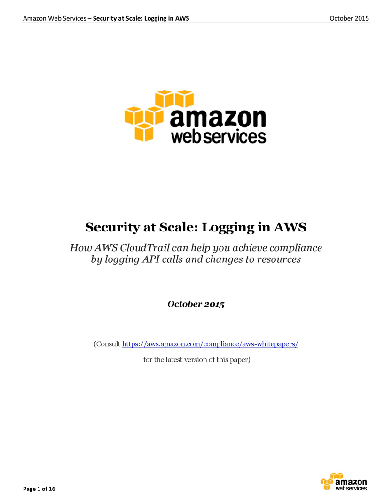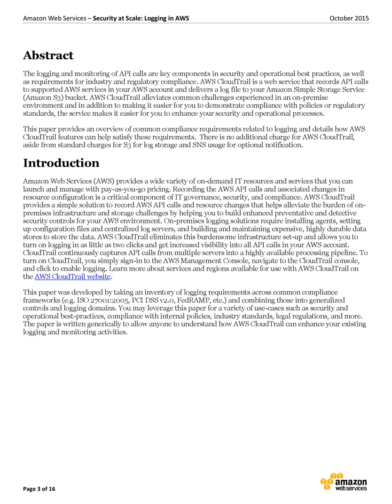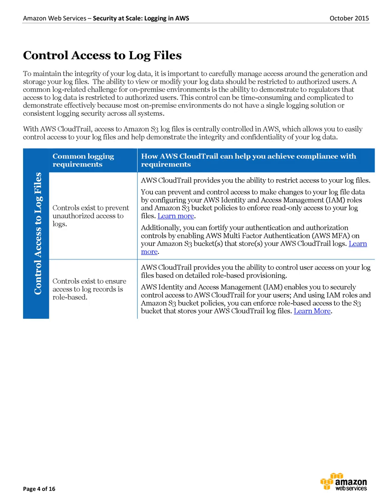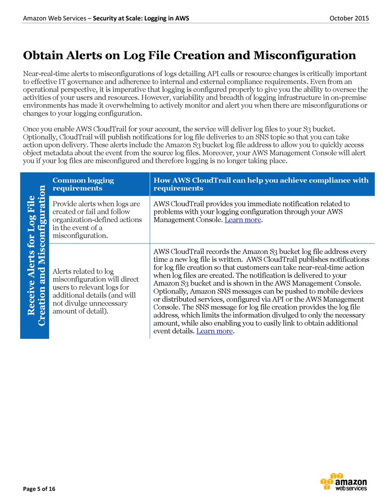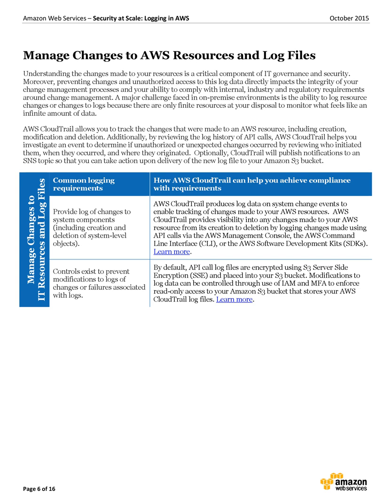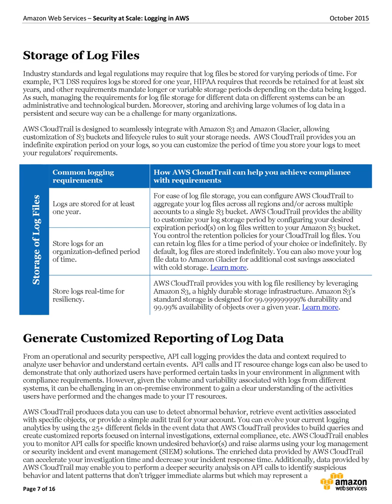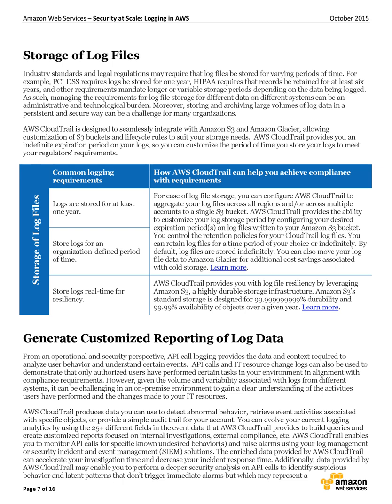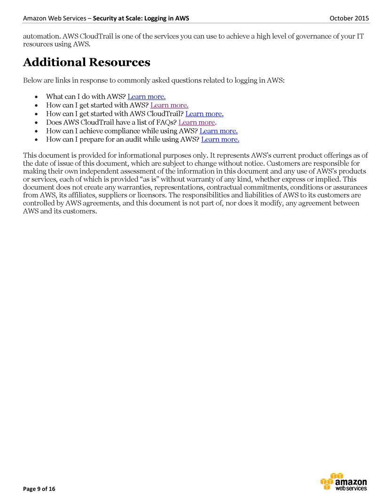AWS Security at Scale: Logging in AWS How AWS CloudTrail can help you achieve... AGPIAL Audiobook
AWS Security at Scale: Logging in AWS How AWS CloudTrail can help you achieve compliance by logging API calls and changes to resources.
AGPIAL Audiobook
Abstract
The logging and monitoring of API calls are key components in security and operational best practices, as well as requirements for industry and regulatory compliance.
AWS CloudTrail is a web service that records API calls to supported AWS services in your AWS account and delivers a log file to your Amazon Simple Storage Service (Amazon S3) bucket.
AWS CloudTrail alleviates common challenges experienced in an on-premise environment and in addition to making it easier for you to demonstrate compliance with policies or regulatory standards, the service makes it easier for you to enhance your security and operational processes.
This paper provides an overview of common compliance requirements related to logging and details how AWS CloudTrail features can help satisfy these requirements.
There is no additional charge for AWS CloudTrail, aside from standard charges for S3 for log storage and SNS usage for optional notification.

00:00:00 Abstract
00:01:14 Introduction
00:03:19 Control Access to Log Files
00:04:08 Obtain Alerts on Log File Creation and Misconfiguration
00:05:17 Manage Changes to AWS Resources and Log Files
00:06:25 Storage of Log Files
00:07:24 Generate Customized Reporting of Log Data
00:09:14 Conclusion